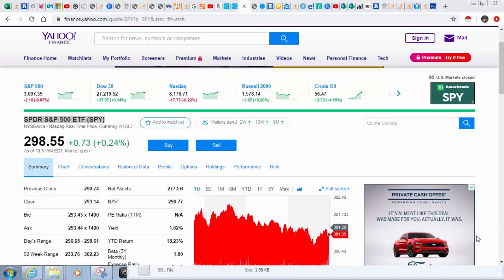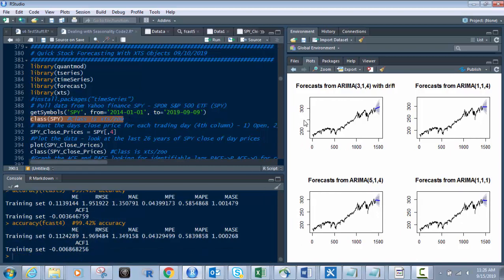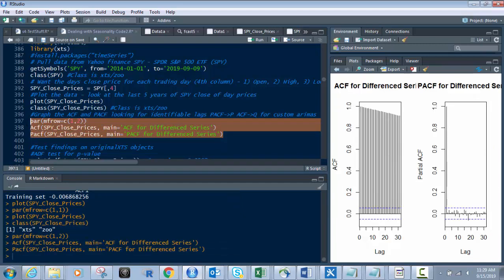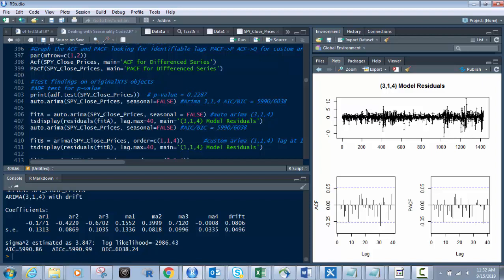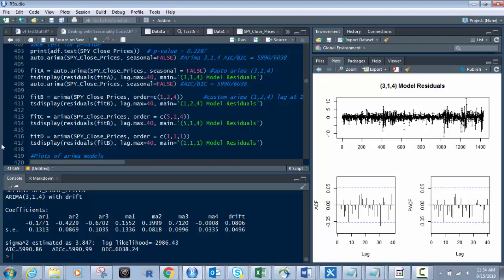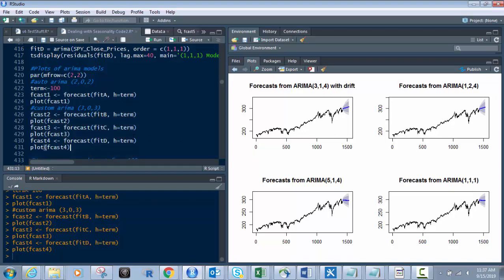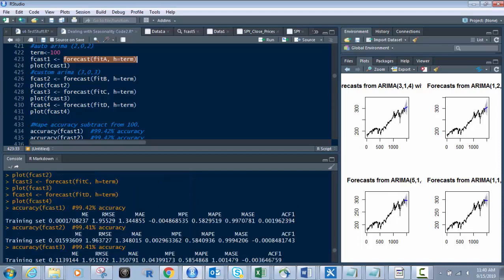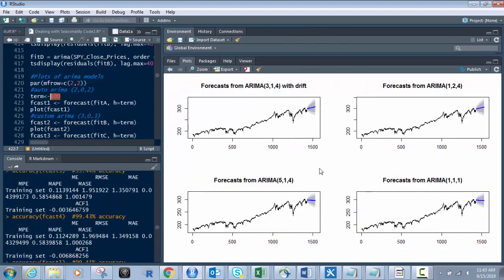ARIMA and R - Stock Price Forecasting Made Easy!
This video tutorial is a complete walkthrough on how to do quick stock price forecasting with ARIMA models in R.  We will forecast the future values of SPY (the S&P 500 ETF) with daily close price data from Yahoo Finance.  I will show you how to get the daily data in XTS (time series) format, explain XTS formatting and then walk you through a quick and easy forecasting process that uses 4 models (auto.arima, 2 custom arimas, and a typical default arima) for comparison.

Get a free stock like Apple, Ford, or Facebook worth up to $500 just by signing up and joining Robinhood using my

As you will see in the video the stock price forecasts are very high accuracy (determined by MAPE and numerous other indicators). An important note that I discuss and make clear in the video is to use this forecasted stock price data in a directional manner.  Don't try and forecast the exact price each day or similar.  Also, don't try forecasting exact gains on this time series.  There are far too many external and internal influencers that are highly volatile and can really give you wrong forecasting data.  Instead look at a range and the general direction.  Is it positive, negative or flat?  With the SPY stock price forecast we see that the models all point to a positive or flat trend for the next 100 days (period I selected in the term variable).

Join in the discussions and more on my FaceBook Data Science group.  It's packed full of great free resources, code, cheatsheets, expert advice and much more!

This same arima  forecasting process can be used for stock price forecasting with any publicly listed stock on Yahoo Finance.  You can use IBM, AAPL, XOM, etc... Try some different ETFs (better diversification) and mutual funds or stocks and have fun seeing where they are trending over the next few months.  Also feel free to change from past 5 years of time series data to 10 or 20 years to include some recessions and see how or if that changes the forecasted trends.

I hope you found this both informational and entertaining.